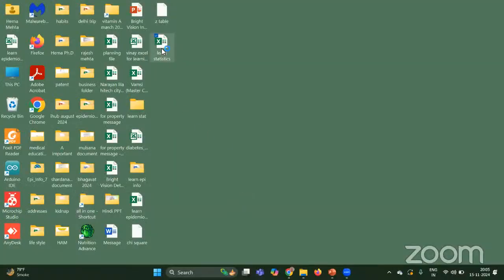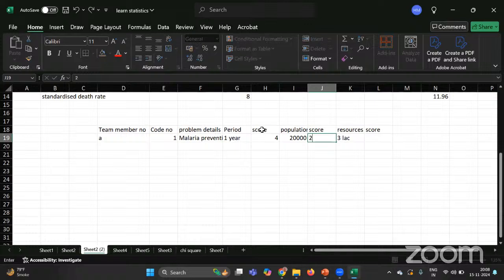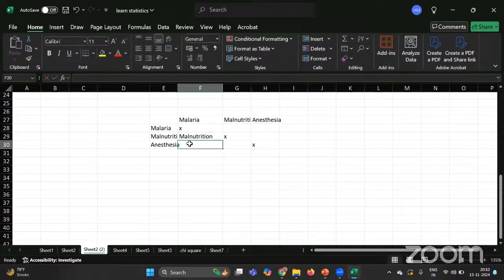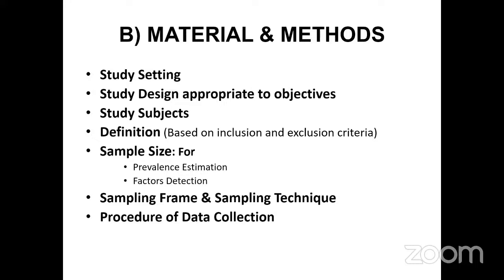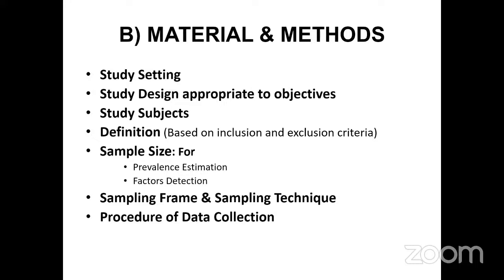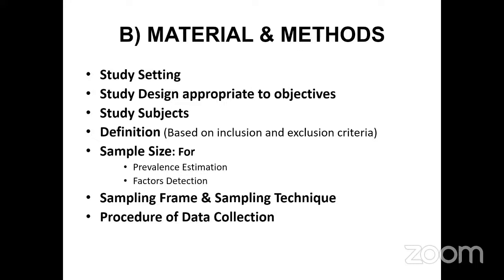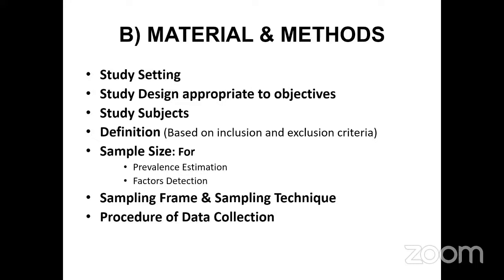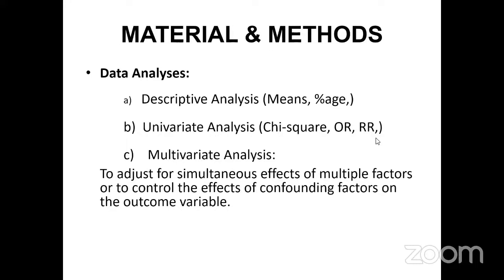Session 10 - 24th batch of National Certificate Course on EB&RM by Dr Rajesh Mehta